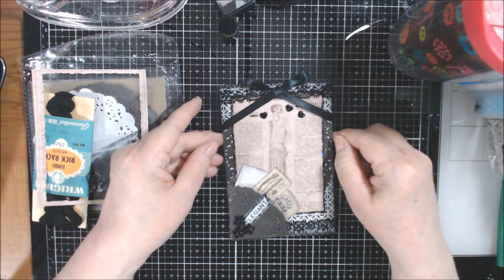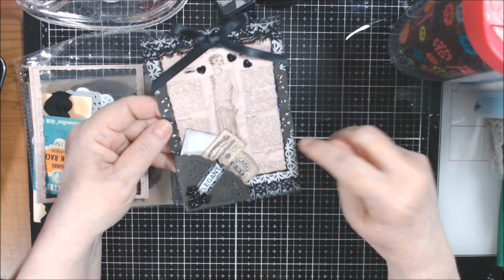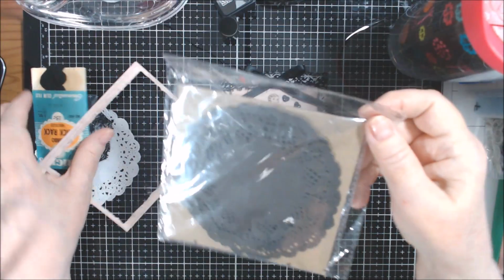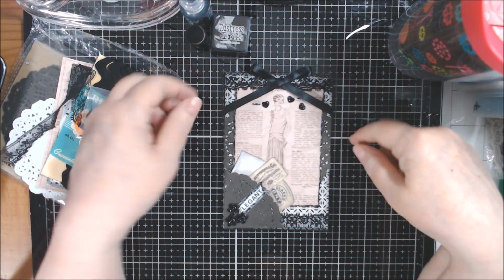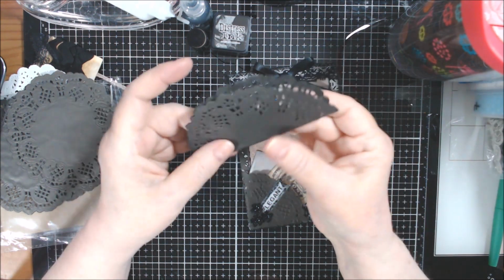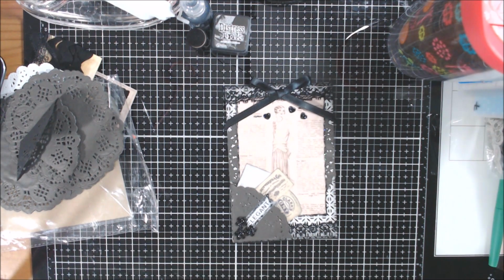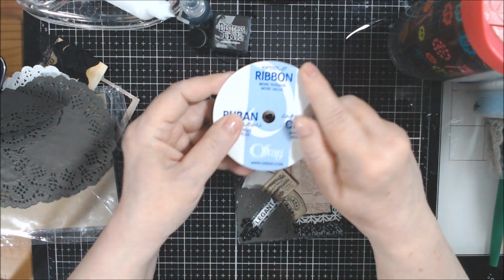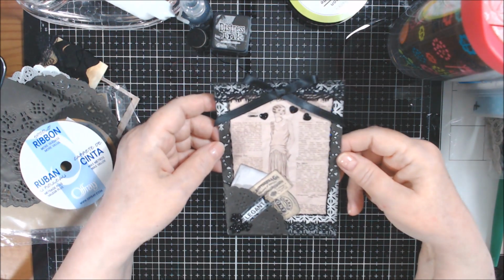alteredindex2024 hosted by @nonstoppapercrafts - March 12 prompts - Week 10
I will be playing along with this collaboration hosted by @NonstopPapercrafts whenever I can.  On Tuesdays each week, she pulls 3 prompts- a Color, a Thing, and a Word and we are to alter an index card using those items.  This is Week 10 and the prompts were Black, Pocket, and Elegant.   I hope you like what I made!  I decided to do this collab because I have a LOT of old/vintage And new-ish Index Cards both in 3x5 and in 4x6 sizes.  I'll use the size that seems to fit the materials I have for each week.

MyKalliTuxedoKatIsTheBest